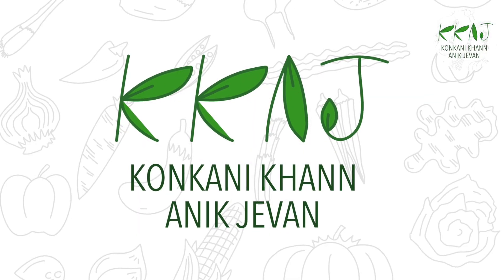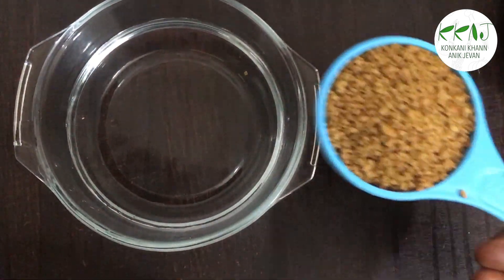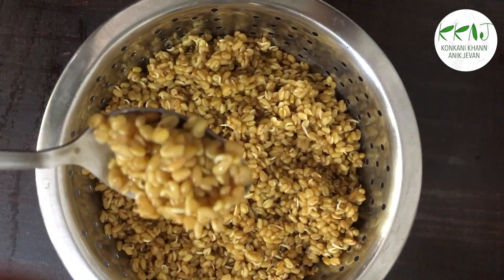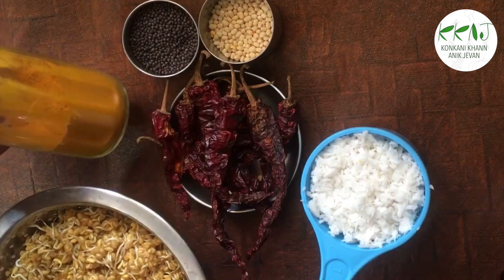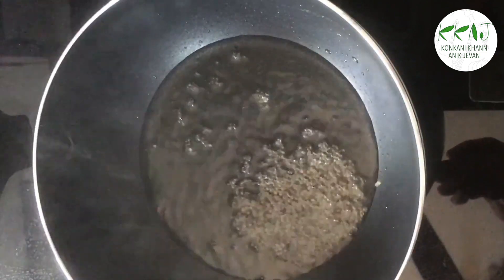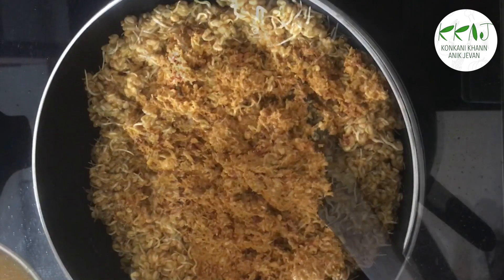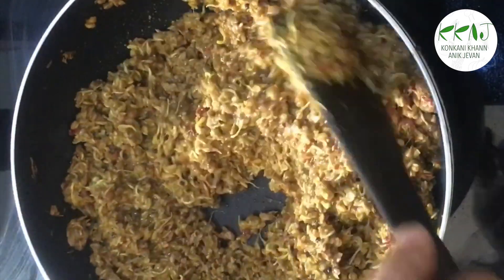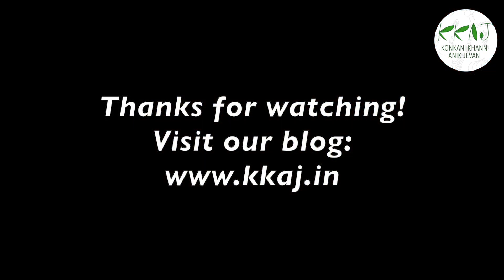Methiye Sukke | Methi Sprouts Curry | Dry Konkani Curry | Healthy Konkani Recipe | KKAJ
A very health & Diabetic friendly dish with Methi sprouts